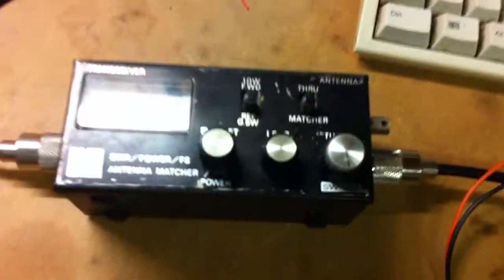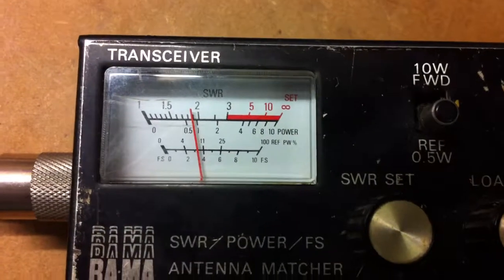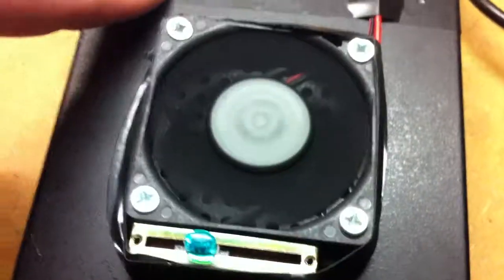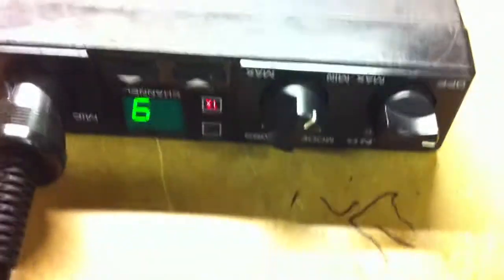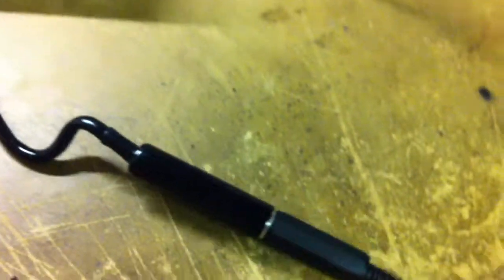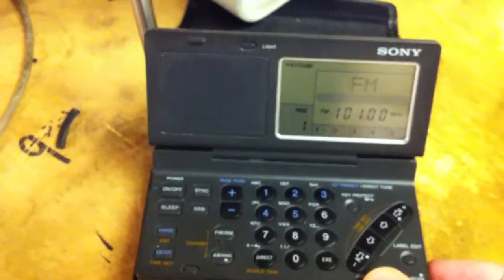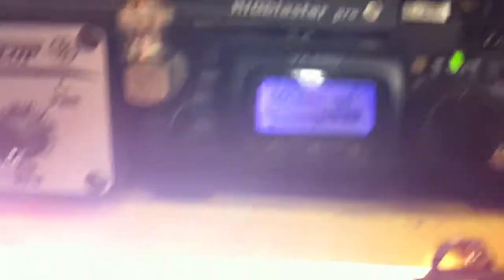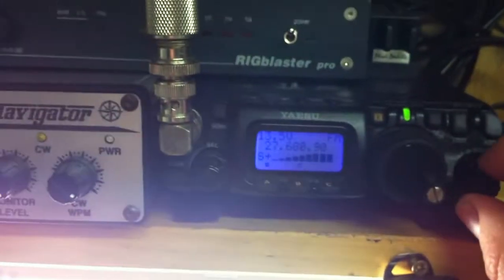Rama Swr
A quick guide to setting up and testing swr on a Radio.